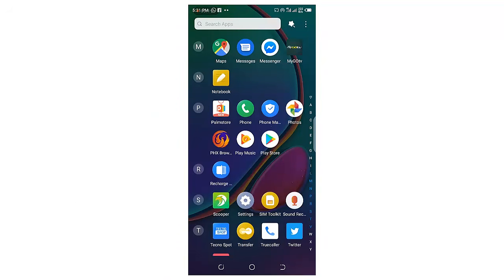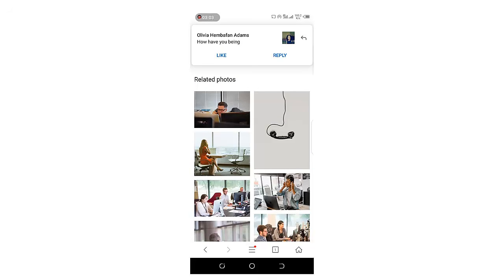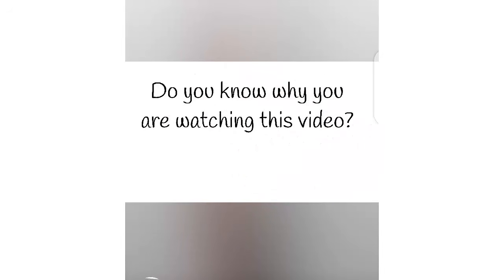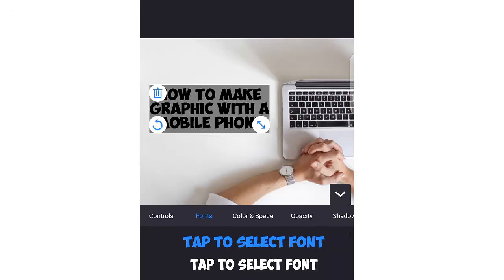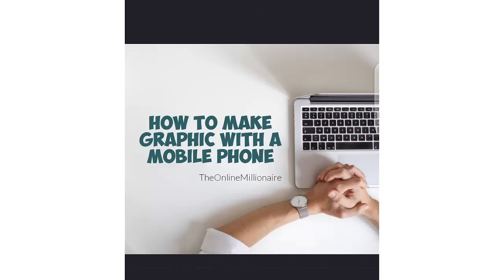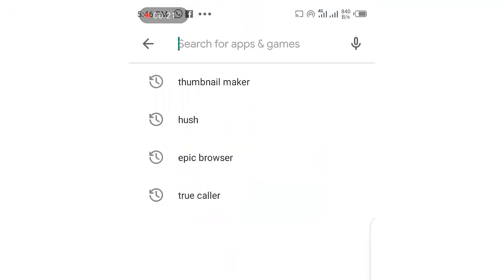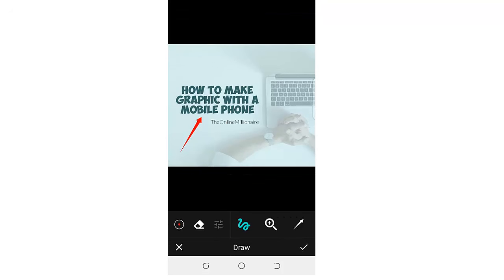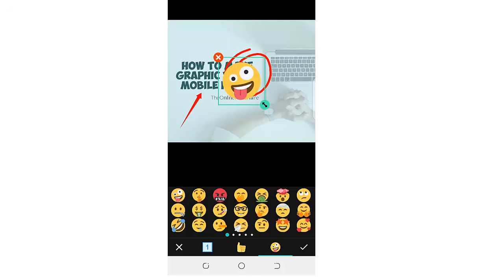HOW TO MAKE GRAPHIC DESIGN WITH YOUR MOBILE PHONE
Lately, you engaged with our advert and because of that, we're giving you ACCESS to join the SECRET MONEY Group where I'll be teaching some key online marketing skills for brand growth and income generation. Would you like to join us?

This video will teach you two different methods by which you can make graphic designs for your website, social media accounts or even simply brand your way to influence online.

Watch this video to find out how you can monetize your graphic design skill. Check the video description to find out how to get started.

LEARN GRAPHIC DESIGN AND VIDEO EDITING HERE:

1. ULTIMATE VIDEO EDITING BUNDLE

2. ULTIMATE GRAPHIC DESIGN BUNDLE

GET STARTED:

Click here to create your FREE account on Canva to help you in your graphic design journey

As a budding Graphic Designer, the best place to start from is by having your own GRAPHIC DESIGN WEBSITE. CLICK HERE to create your Graphic design

Hire a professional to help you with your graphic design jobs, video editing, web design or any other kind of job that you can possibly think of

Watch this video to learn how to make money with your skill in the freelance market

If you're serious about learning how to make money

You can also grow your business with some of these basic tools

The Online Millionaire

You can also go to this place to this place to get a quality Graphic design course at a very affordable price or any other course around Branding, Video editing or Photography etc.

Wanna start a graphic design website? The best place to start is by getting your domain

To reach me directly for more help or enquiry,

You can also go to my shop directly to learn how to make money online the legit and fast way